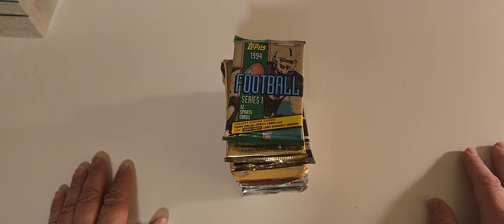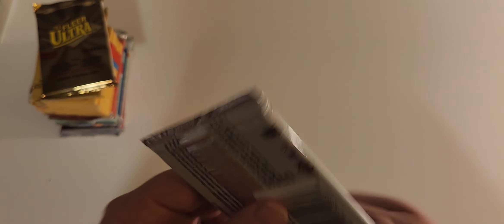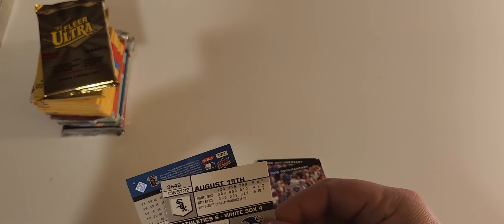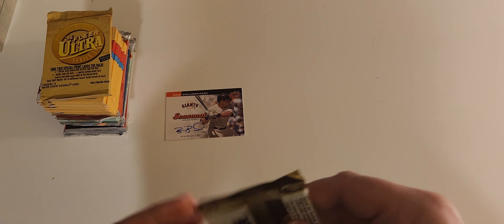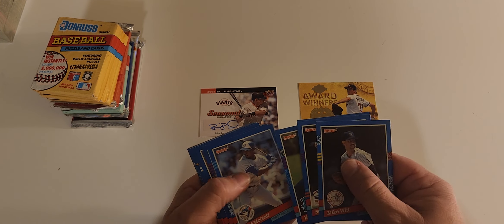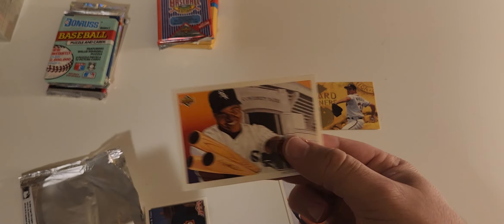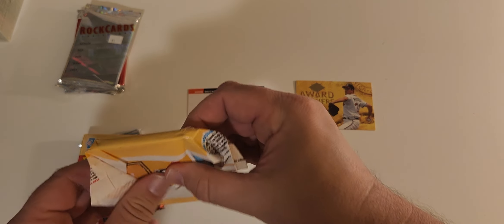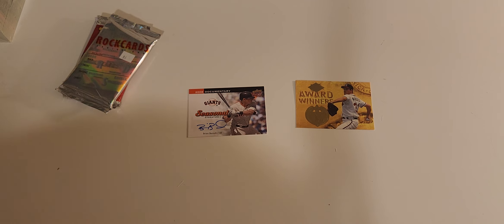Random pack opening, fun stuff. Was there anything good in the nudie cards pack ? 🤔